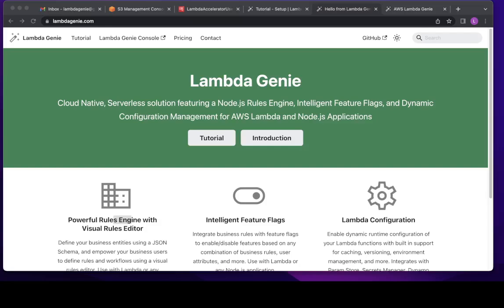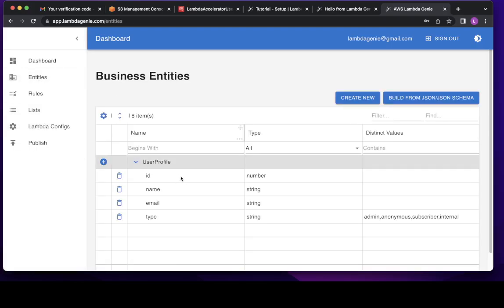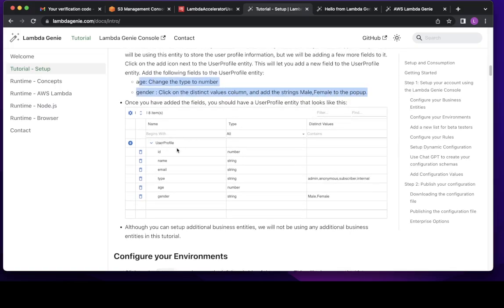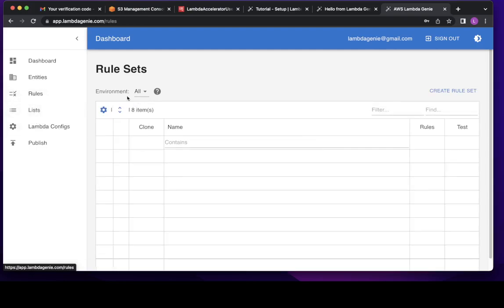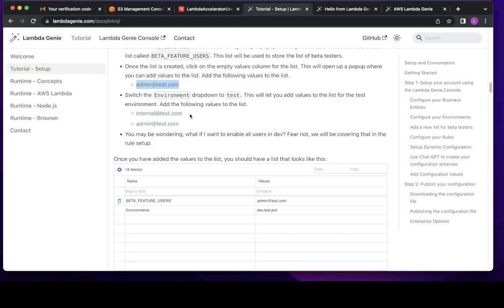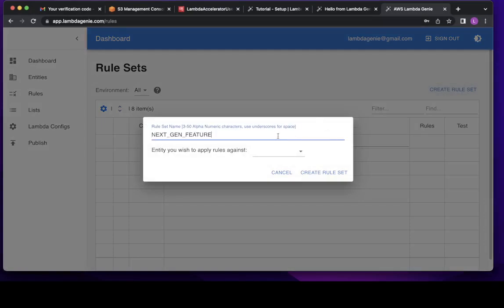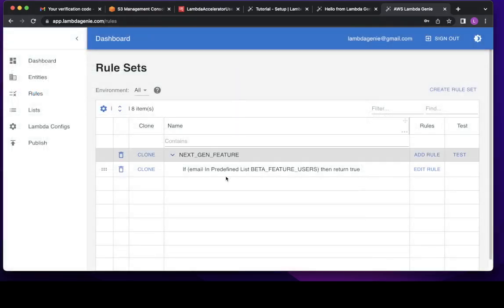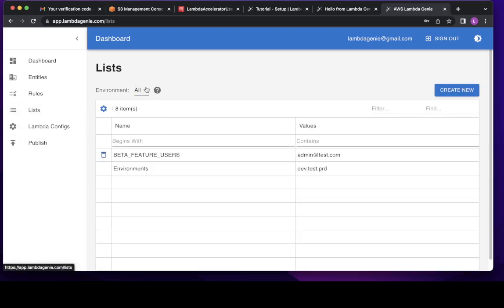Lambda Genie - Lists, Environments and Entities